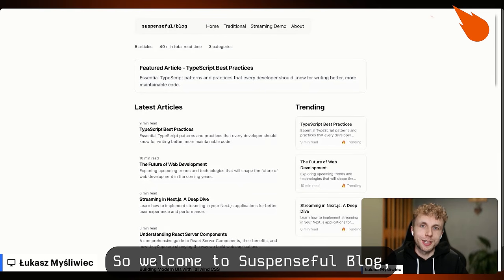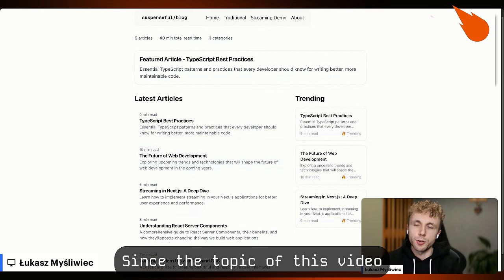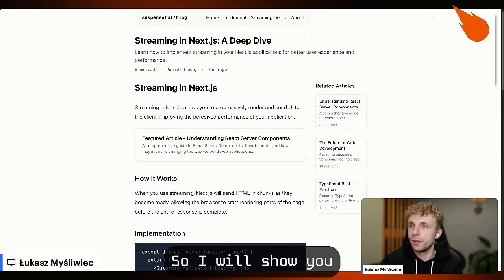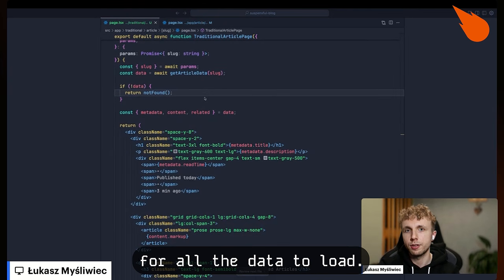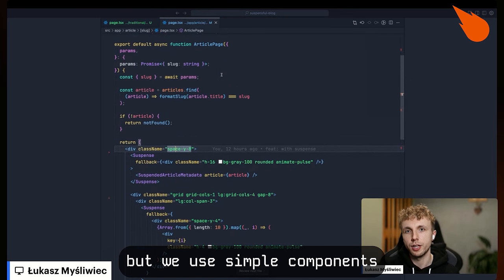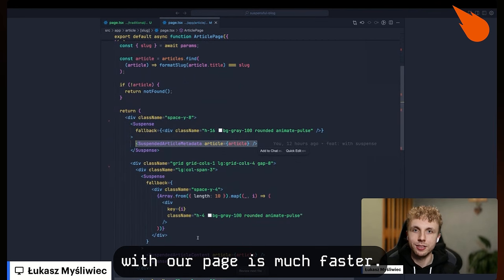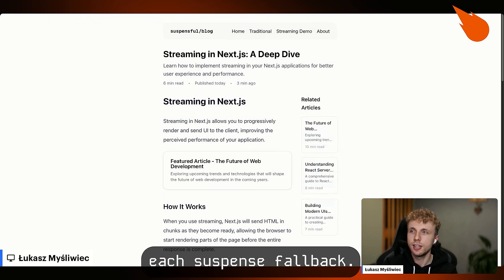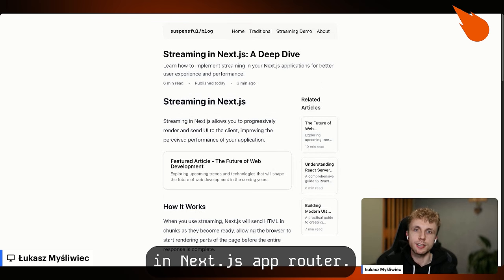Fix Slow Loads in Next.js with Streaming (Real Example) | Next.js Optimization Tips #2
🚀 Want instant page loads and a smoother UX in your Next.js app?
In this short video, we dive into streaming in the App Router: a game-changing way to speed up data fetching by sending HTML to the browser progressively.

You’ll learn:

• Why traditional data fetching hurts performance

• How to use streaming to show content as soon as it’s ready

• A real-world example using a blog app (with slow metadata, comments, etc.)

💡 We’ll walk through the code, show the loading impact, and explain how streaming improves Core Web Vitals and perceived performance.